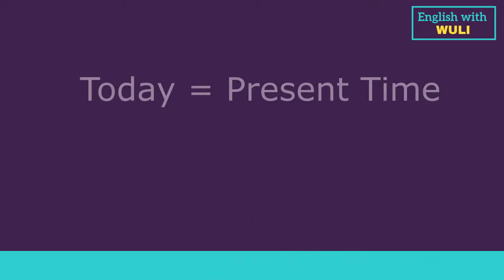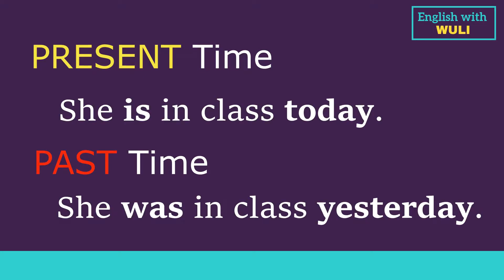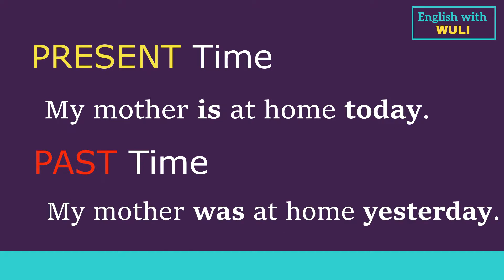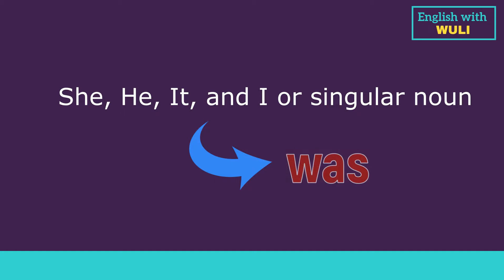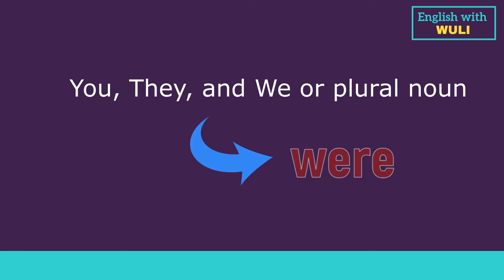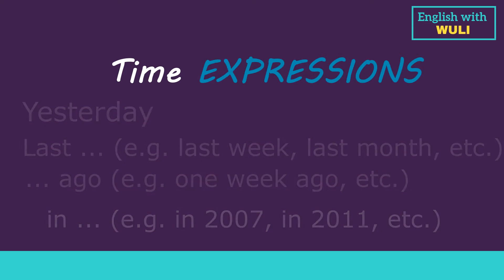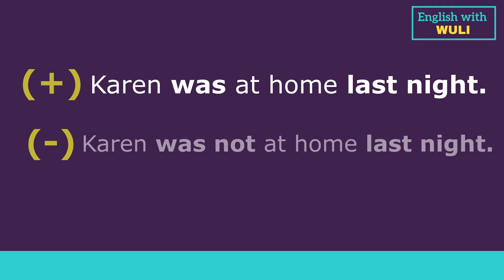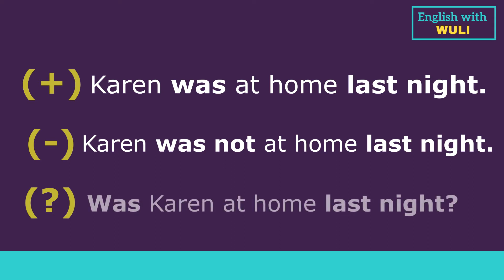The Be Verbs in Past Time